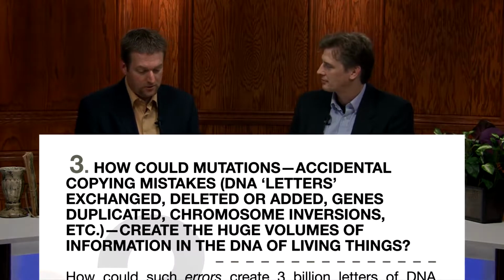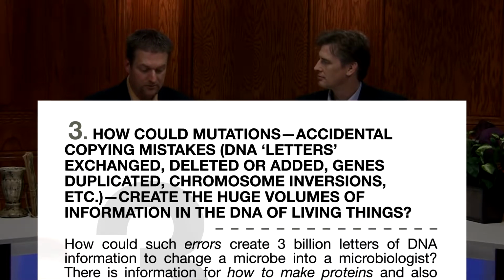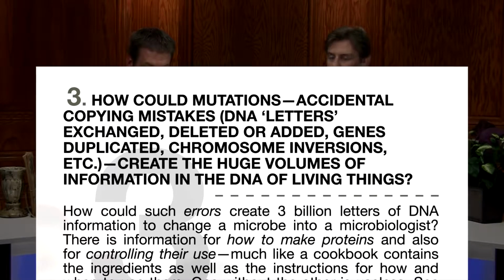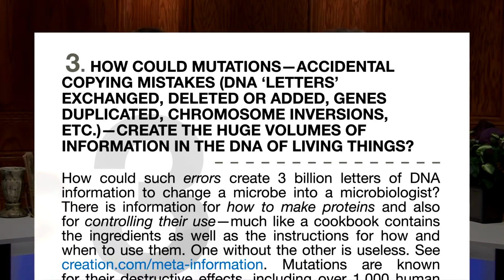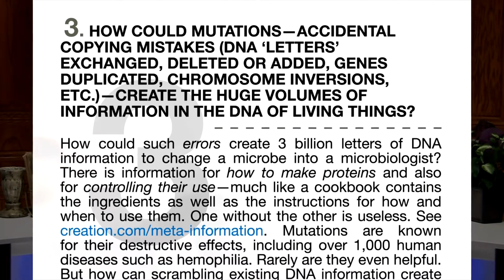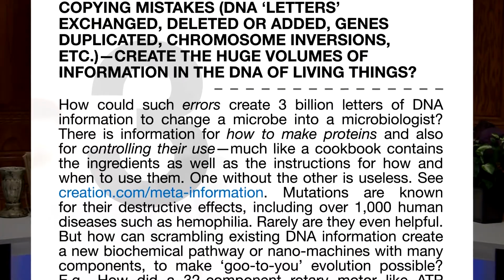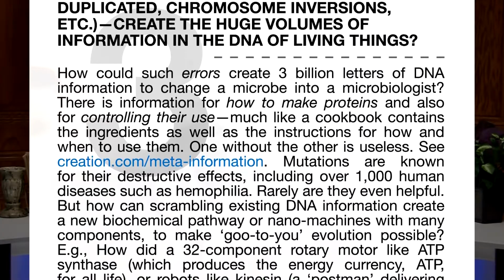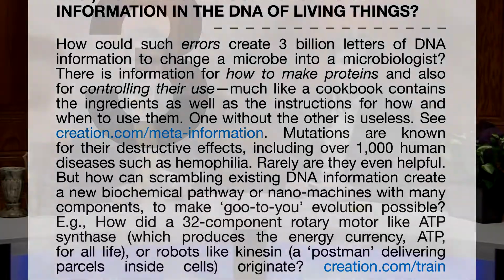15 Questions For Evolutionists -#3 How Could Mutations Create Information In Living Things?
CMIcreationstation

Question 3 in CMI's '15 Questions for Evolutionists' flyer focuses on the inability of evolutionists to explain how the huge amount of complex coded information (the "blueprint") to build living things could come about by mutation, a mechanism is observed to destroy and delete genetic information. In this episode Richard Fangrad and Calvin Smith discuss the question and the attempts to answer it..

• It is not the amount of change mutations produce, it is the type of change that is a problem for evolution.